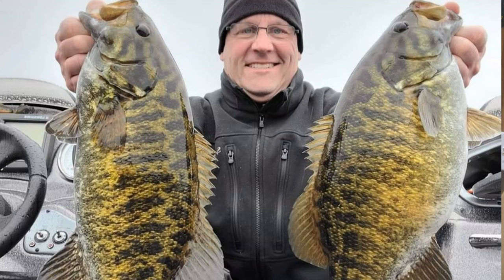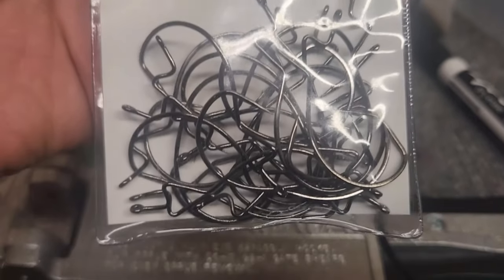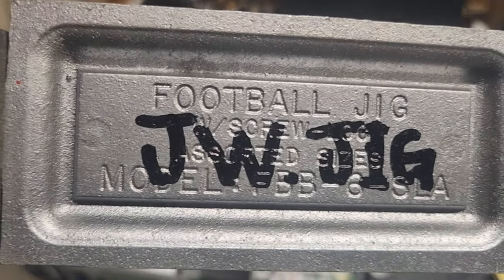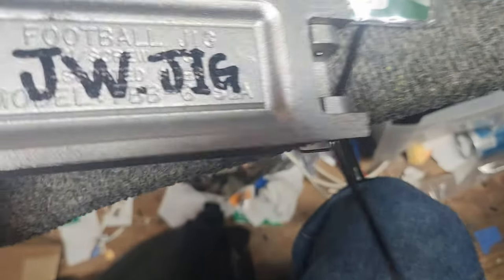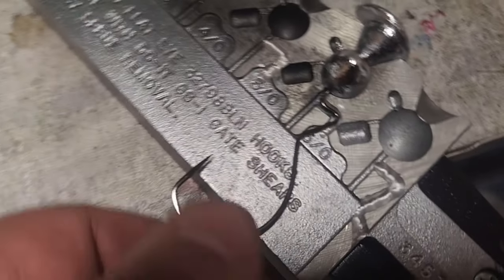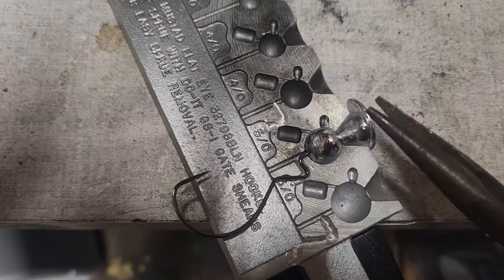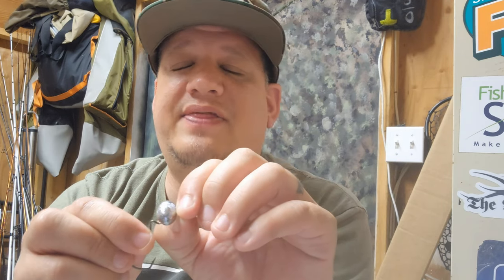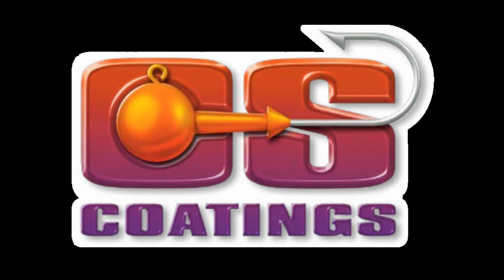Modifying A Do-It Molds Football Jig - That Guy Skimpy